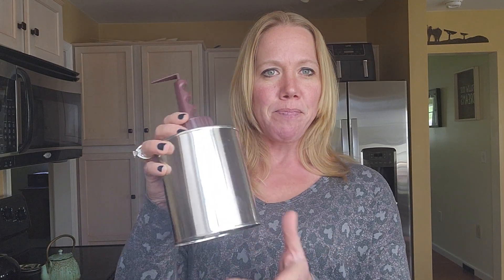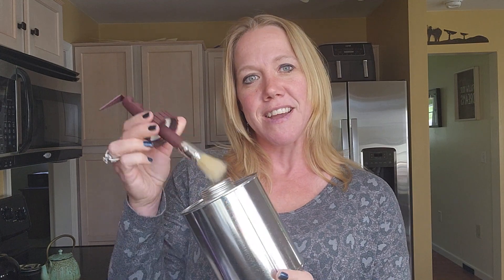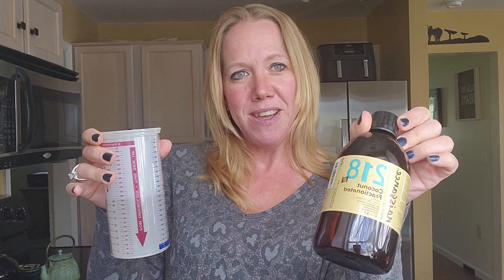Hoof Oil for Horses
Making your own hoof oil for your horses is easier than you may think!  Watch as I show you the simple ingredients, why I chose these oils, and how to make the mix!

New to essential oils?  Check out my site below to see what I can offer for you, your family and your horses: